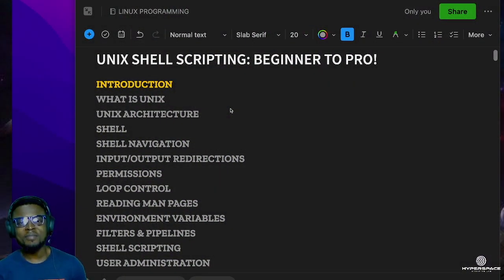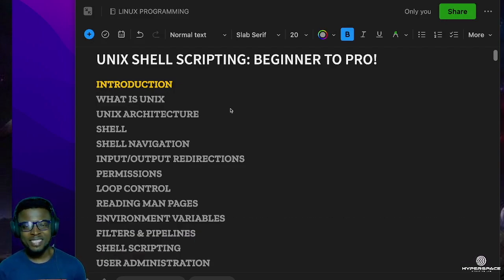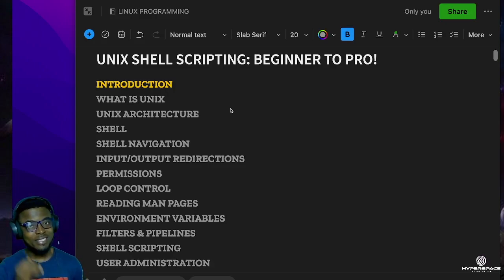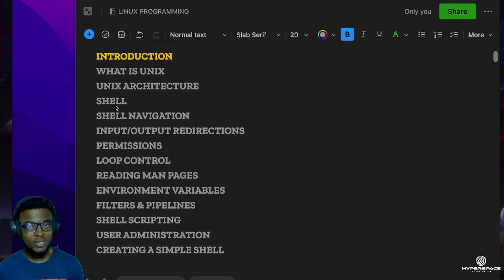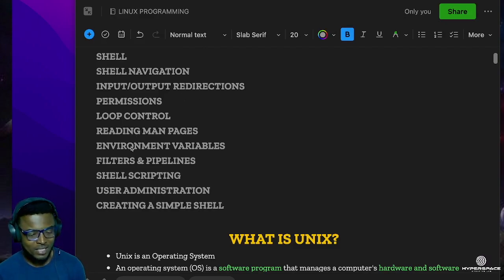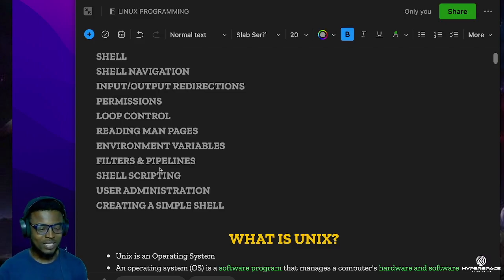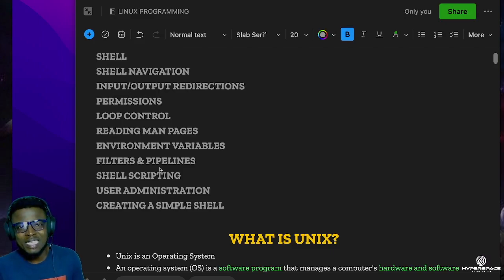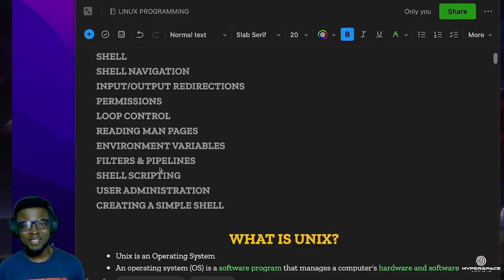ABSOLUTE BEGINNER TO PRO: UNIX SHELL SCRIPTING TUTORIAL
This tutorial is a comprehensive guide to Unix and shell scripting. Designed for both beginners and those with some experience in Unix, this tutorial covers a wide range of topics to help you gain a solid understanding of Unix and the shell.

The tutorial starts with an introduction to Unix, its architecture, and the concept of shells. You will learn about different types of shells and how they interact with the Unix operating system.

Next, the tutorial covers shell navigation, input and output redirections, and shell permissions. You will learn how to navigate directories in the shell, how to redirect input and output to and from files, and how to manage permissions for files and directories.

The tutorial also covers loop control, reading man pages, environment variables, filters, and pipelines. You will learn how to use loops to repeat commands, how to read and understand man pages, how to set and use environment variables, and how to use filters and pipelines to process data.

The tutorial then moves on to shell scripting, where you will learn how to write your own shell scripts to automate tasks in Unix. You will learn about user administration, including how to create and manage users and groups.

Finally, the tutorial covers creating your own simple shell. You will learn how to create a basic shell using the C programming language.

By the end of this tutorial, you will have a solid understanding of Unix, the shell, and shell scripting. You will be able to navigate directories, manage files and permissions, create and manage users and groups, write your own shell scripts, and even create your own basic shell.